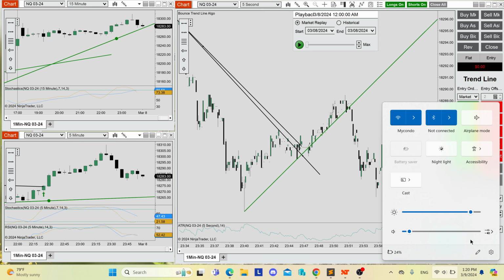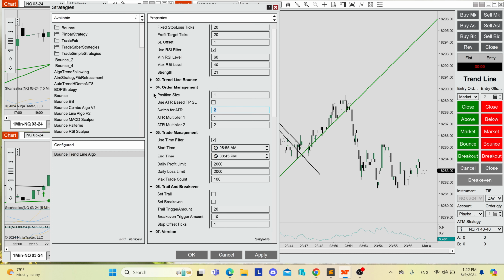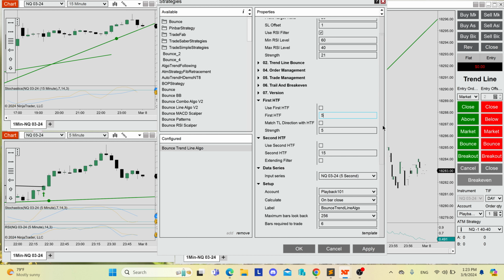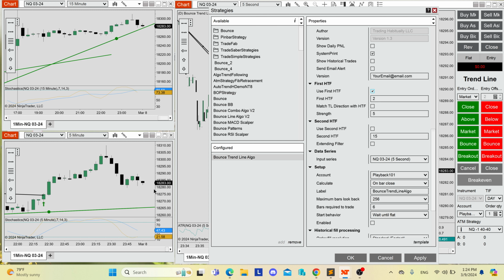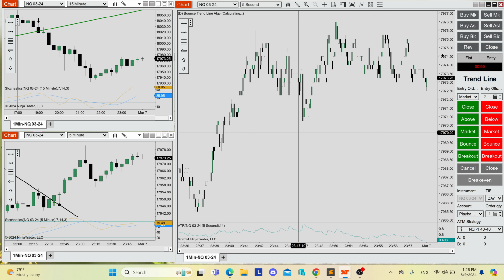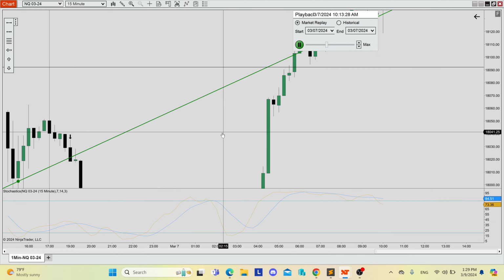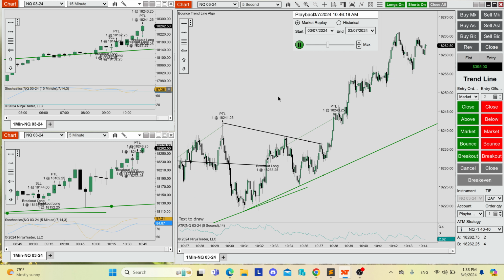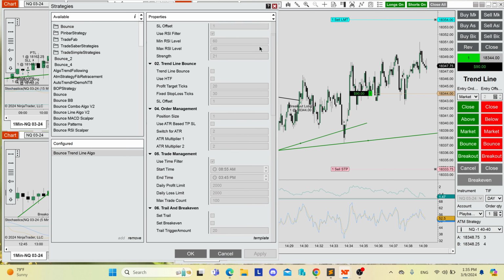Updated version for trendline breakout algo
You get
Chart Trader
Indicator
Algo